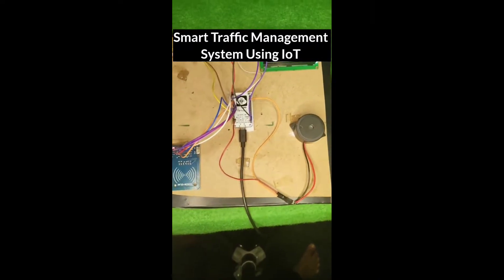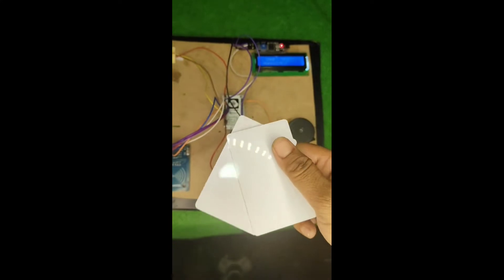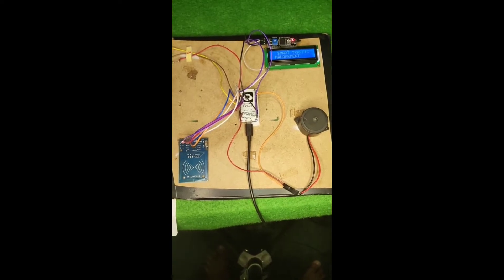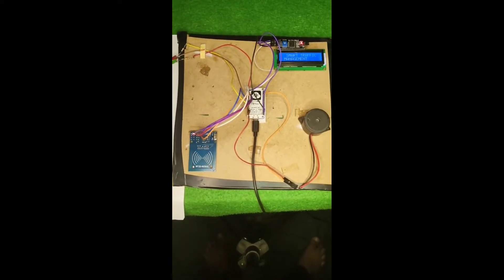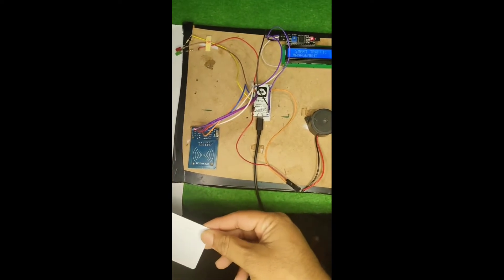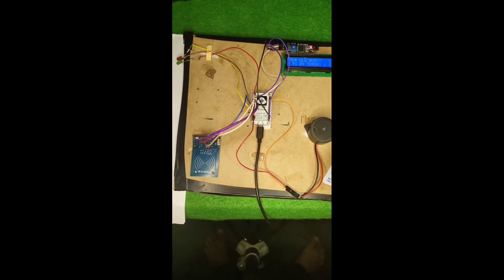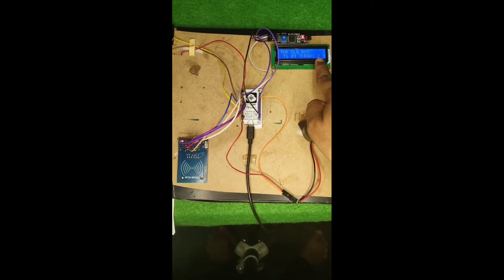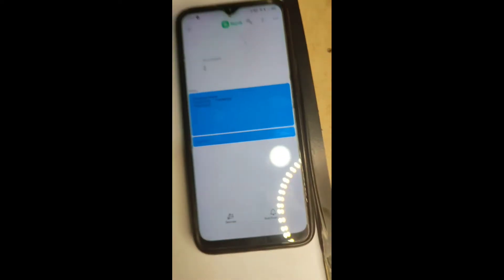Smart Traffic Managemental System using IoT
Hey learner. ! Here is a project to help emergency vehicles and authorized vehicles to get in and out of any location, building etc., In this system we have an online real-time alert and notification status.

Components:
1.Node MCU
2.RC522 RFID
3.Buzzer
4.LCD 16*2
5.LEDs

About TechieYan Technologies:
TechieYan Technologies provide a unique platform to learn all the advanced technologies from the Industry experts and get certified. TechieYan closely works with engineering colleges, engineering students, universities, Indian army and corporate business. We provide project trainings, engineering workshops, internships and laboratory setup We deal with robotics, python, machine learning, deep learning, artificial intelligence, AI, ML, IoT, raspberry pi, embedded systems, matlab, hfss, pcb designing, vlsi and ieee latest projects. We undertake mini and major projects for ece, cse, it, eee and mech engineering students. We also provide training for all the above mentioned technologies. We can help for technical paper writing and publications

Address:
16-11-16/V/24, Sri Ram Sadan, Moosarambagh, Hyderabad 500036